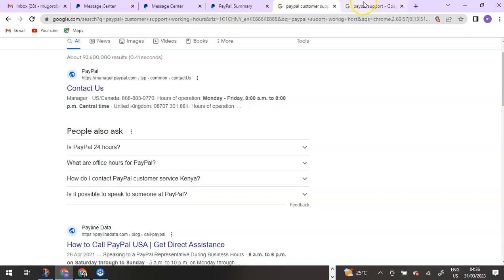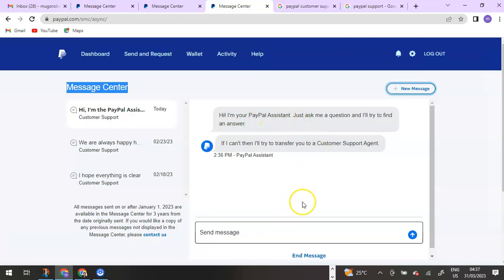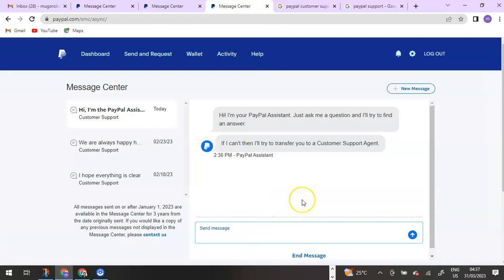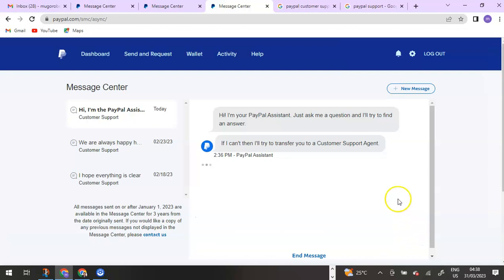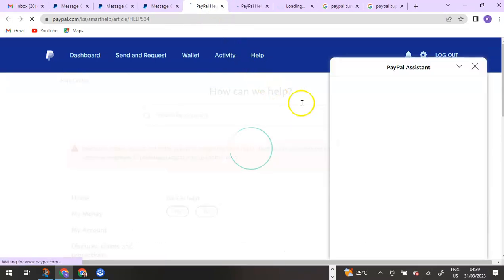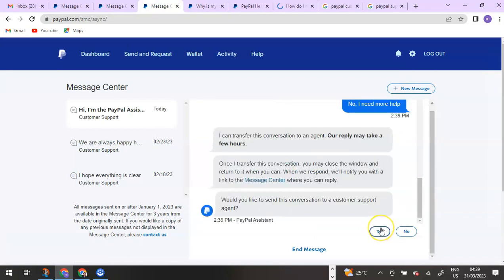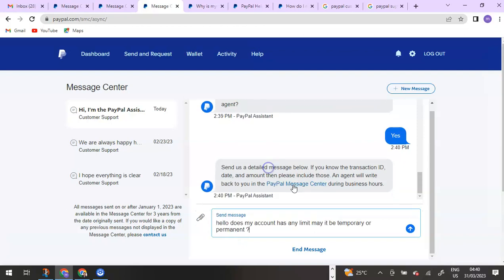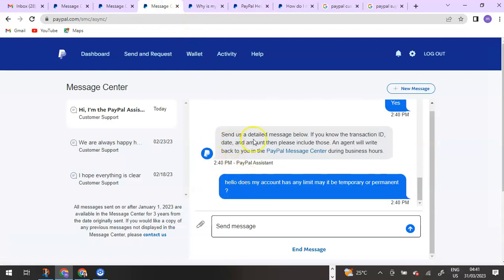How To Live Chat PayPal Support- Contact PayPal Customer Support- Talk To Human being PAYPAL Support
how to contact paypal customer care,how to contact paypal customer service,how to contact paypal customer support,how to contact paypal customer support in Pakistan,
how to contact paypal customer service by phone,paypal customer car,paypal customer service,live chat with Paypal,live chat with paypal customer support,
paypal customer support,live chat with paypal customer care,how to contact Paypal,

To live chat with PayPal support, you can follow these steps:

Go to the PayPal website and log in to your account.

Click on the "Contact" link at the bottom of the page.

On the next page, select the topic related to your query and choose "Chat with us" option.

A new window will open, and you will be prompted to enter some details about your issue.

Once you have provided the required information, you can start the live chat session with a PayPal support agent.

Explain your issue and provide any relevant details or documentation.

The agent will assist you with your issue, and if necessary, they may request additional information from you.

Once the issue is resolved, the agent will provide you with a summary of the chat and any relevant next steps.

Note that live chat support may not be available at all times and may vary based on your location and the type of issue you are experiencing. If live chat is not available, you can still reach out to PayPal support via email or phone.

Just log in to PayPal, go to your Message Center and choose “New Message.” Tap Message Center.
Message Center
You can message us anytime. Just log in to PayPal, go to your Message Center and choose “New Message.”

Tap your Profile Photo.
Tap Message Center.
Choose New.

Choose the issue that most closely matches your reason for contacting us.
If the information you're shown doesn't answer your question, scroll down.
Depending on the issue and whether or not you're logged in, you'll see an option to message us, call us, use the PayPal chatbot, or ask the community.

Choose Help.
If the information you’re shown doesn't answer your question, scroll down. Depending on the issue, you'll see an option to message us, call us, use the PayPal chatbot, or ask the community.